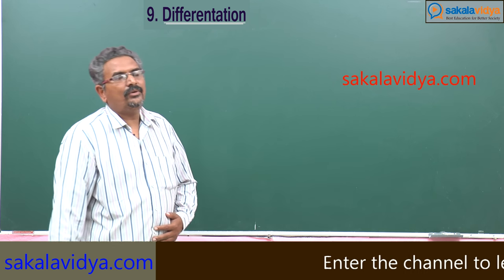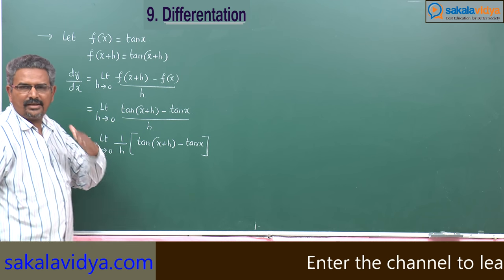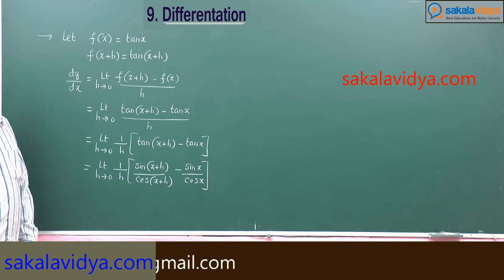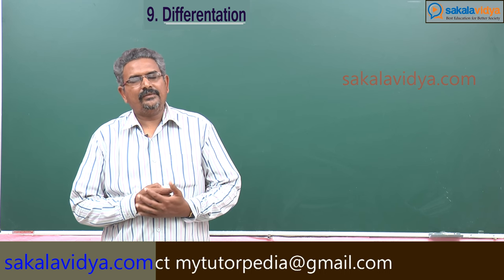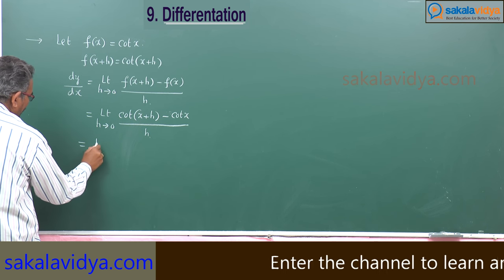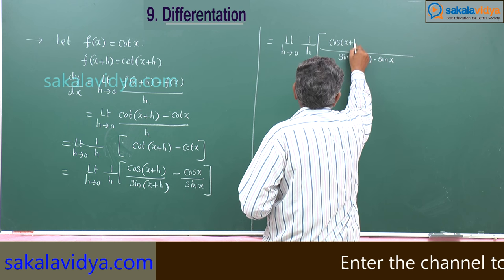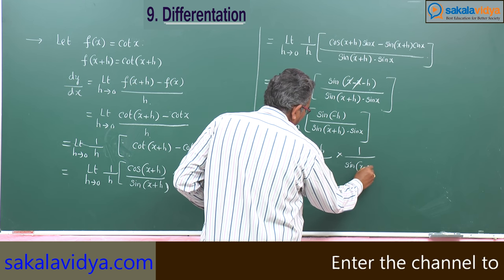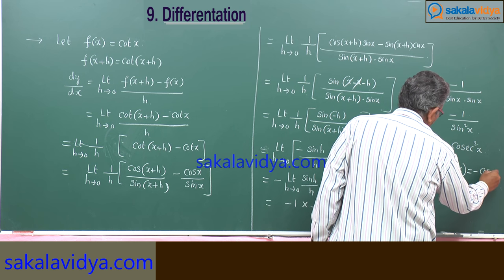DIFFERENTATION INTRODUCTION PART 5 | POLYTECHNIC 1ST YEAR | INTERMEDIATE